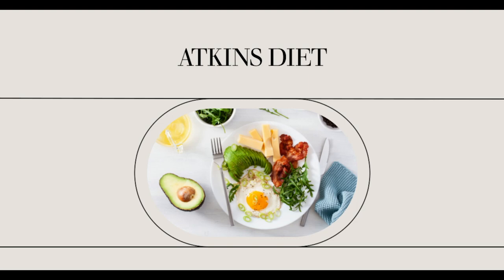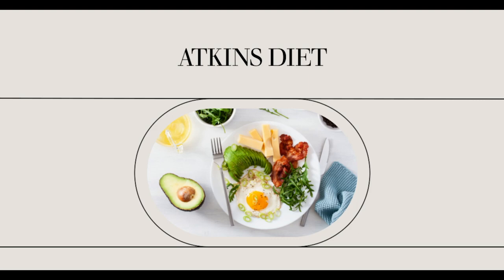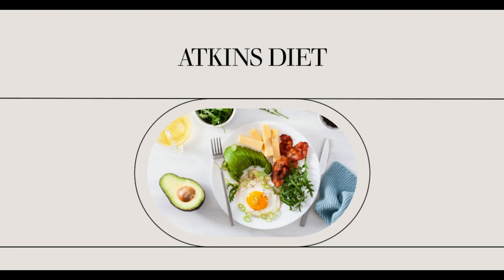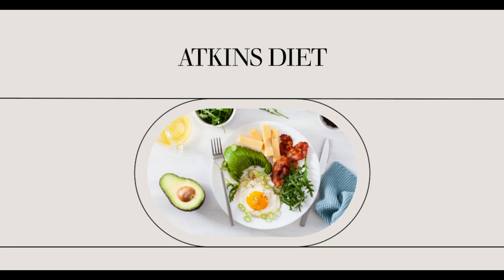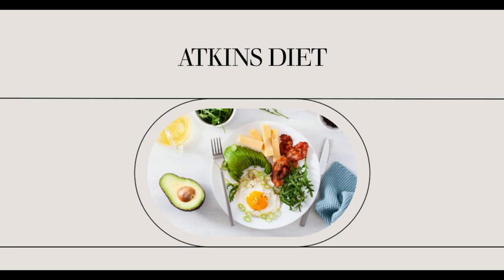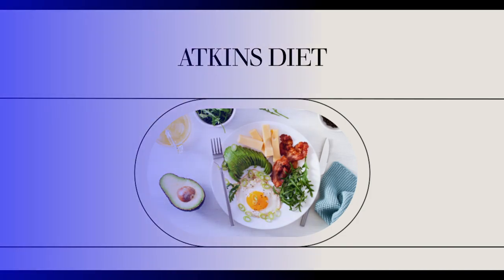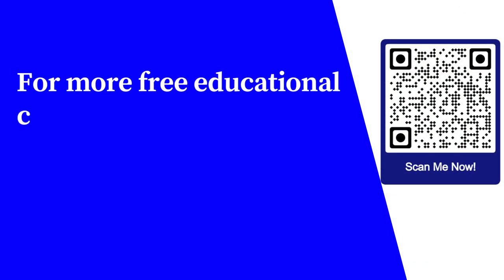Atkins Diet Breakfast Ideas